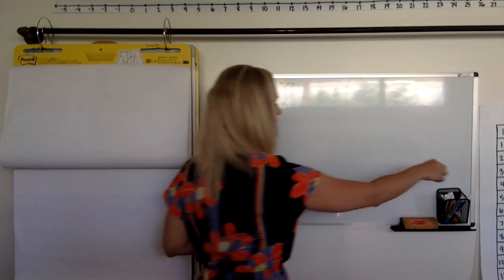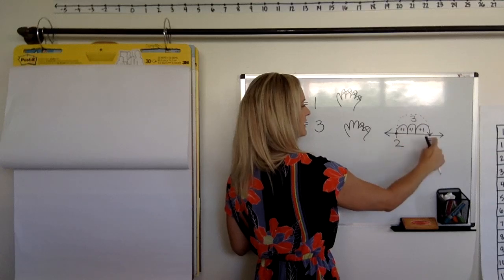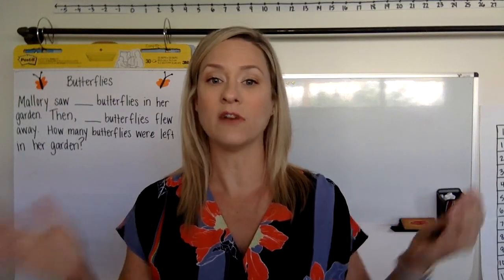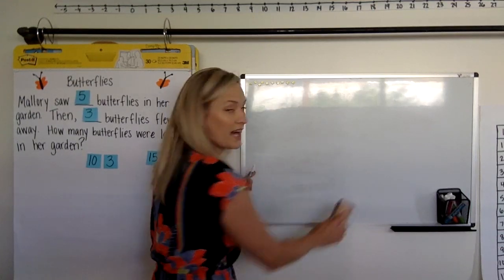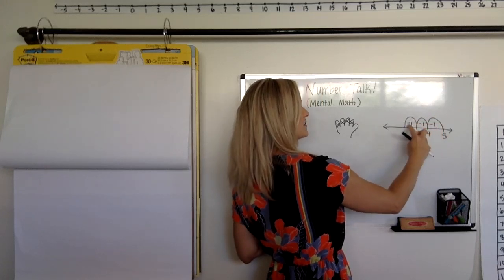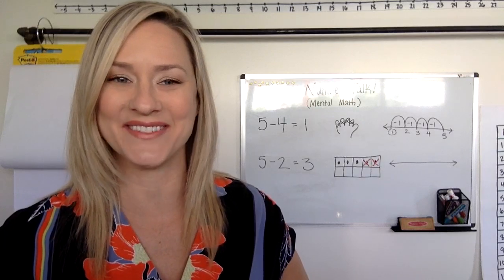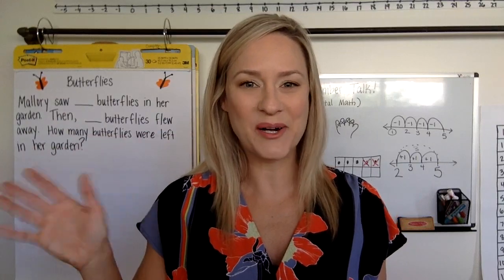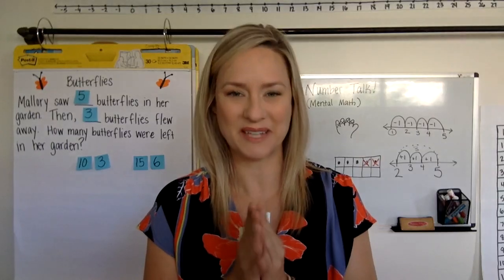Kindergarten Butterflies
Kindergarten Butterflies (Separate Result Unknown problem type)